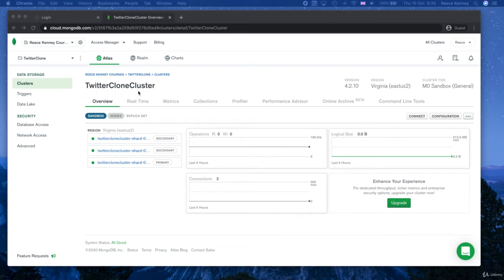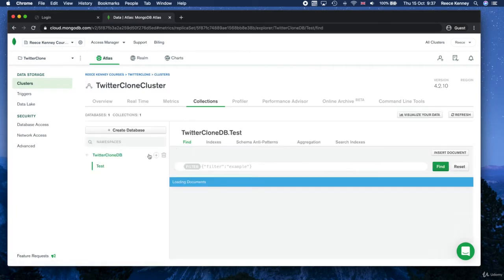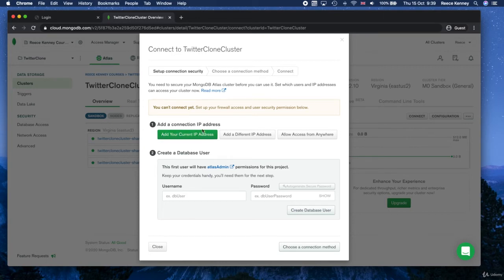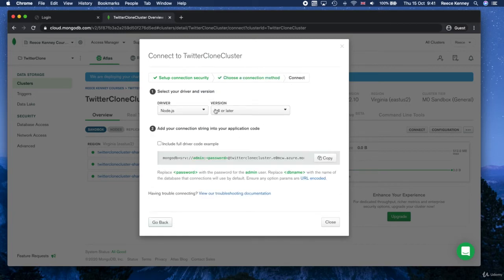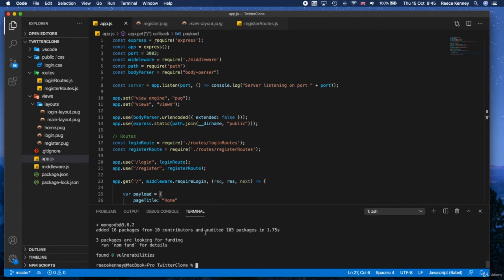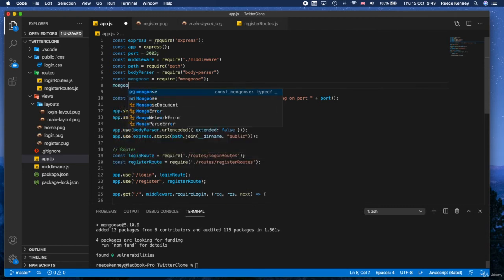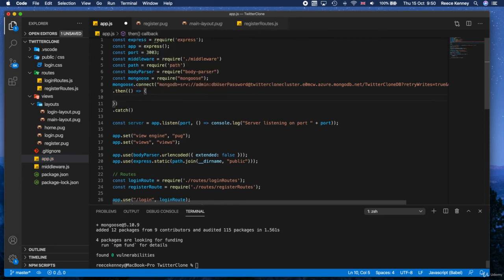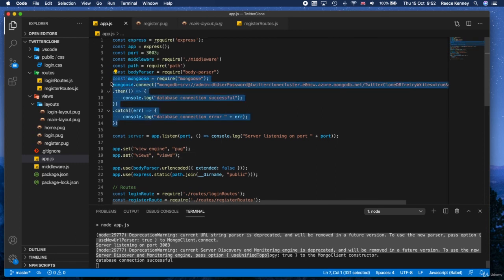4.12 Connecting to the database